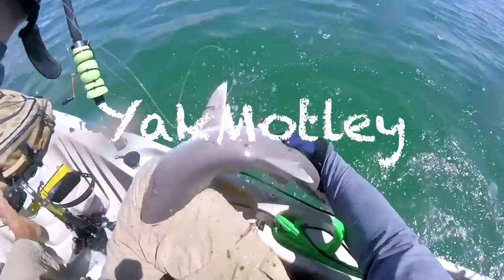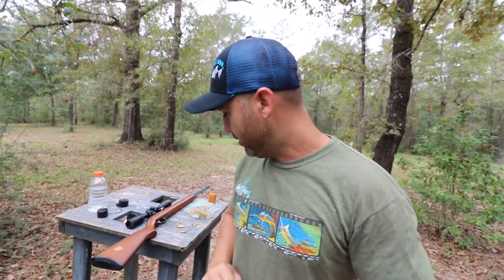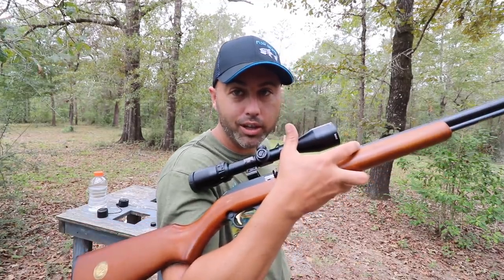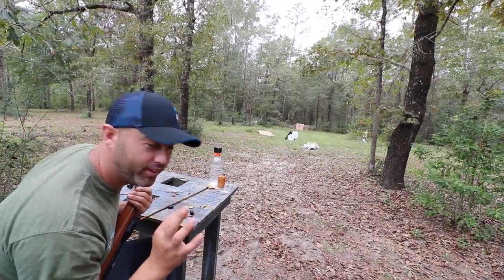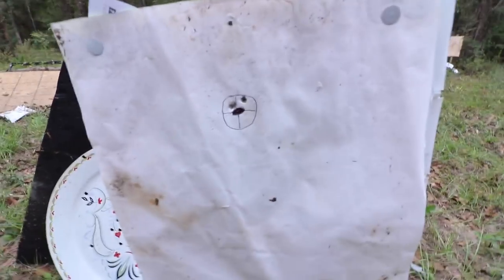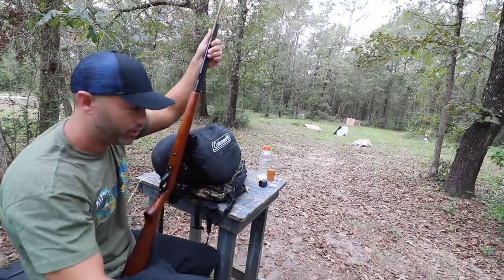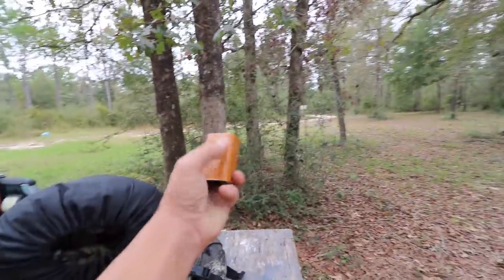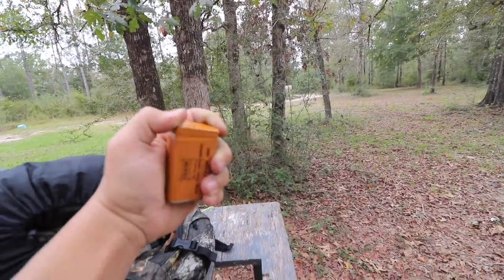** TRUTH about Remington Thunderbolts vs Remington Golden Bullets !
I recently took some Remington Golden Bullets and Remington Thunderbolts ammo to the range in order to see what the difference was between the two different 22 rifle bullets. I am gearing up for Squirrel Hunting Season so I am contemplating on changing ammo.

My Scope